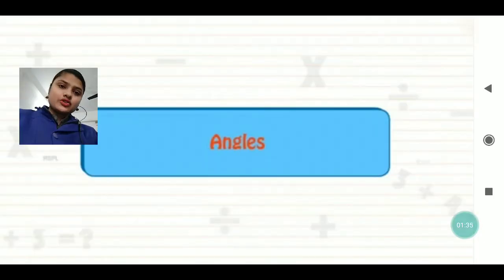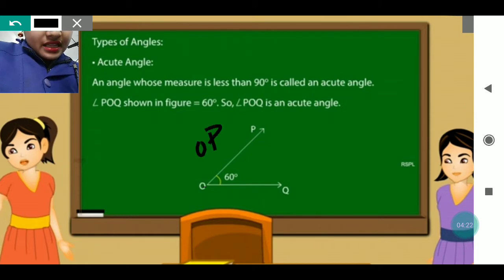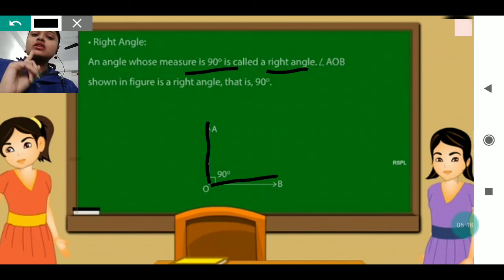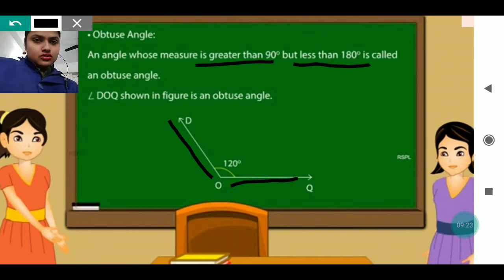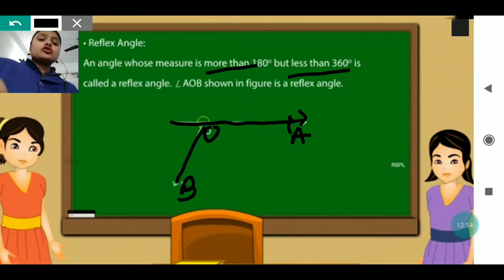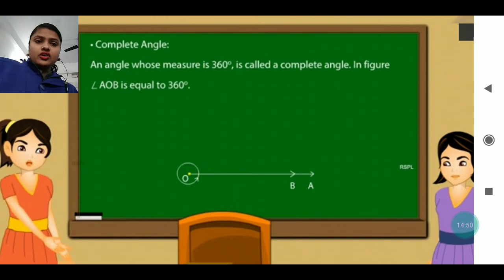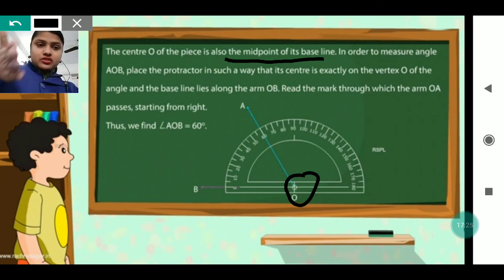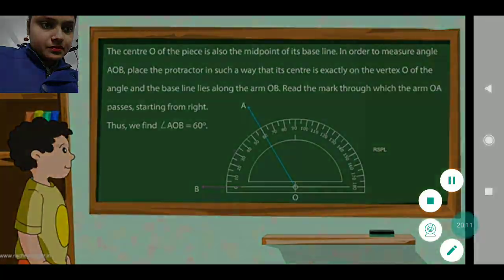Mathematics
Geometry (Chapter-19)
 [Exercise-72] Part-1